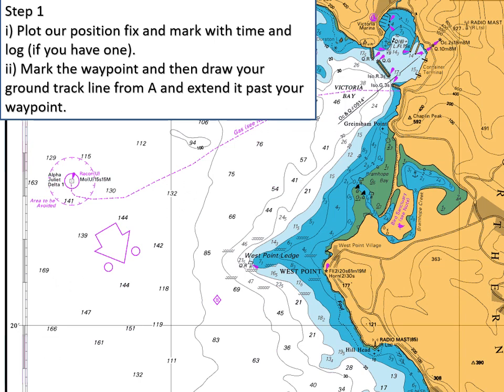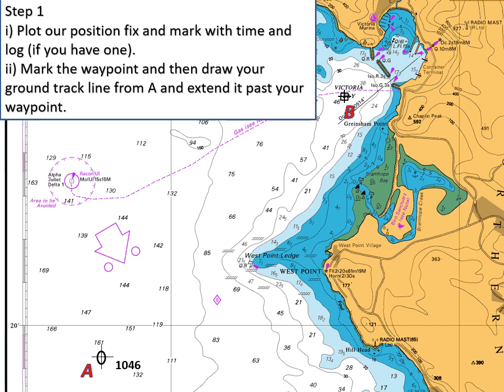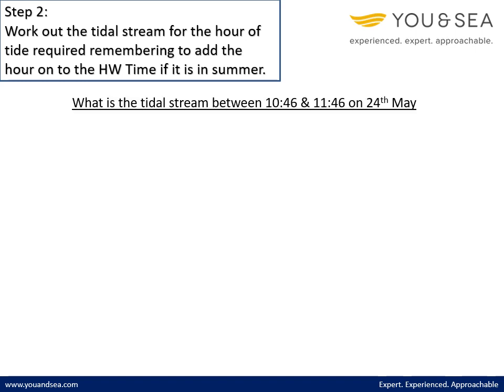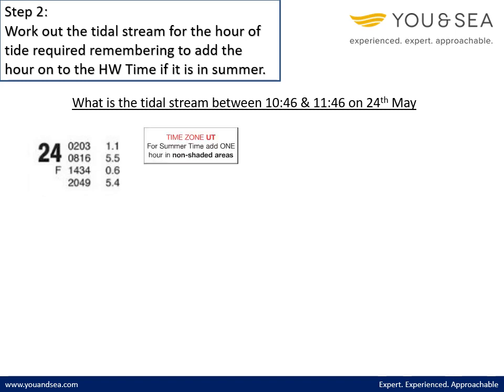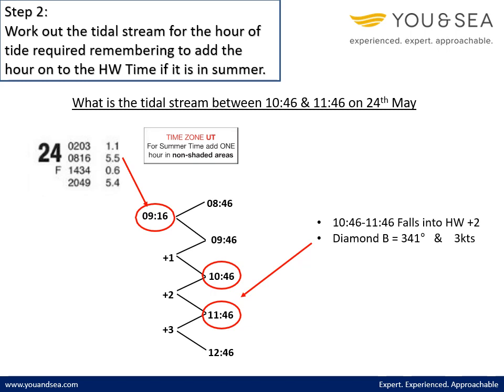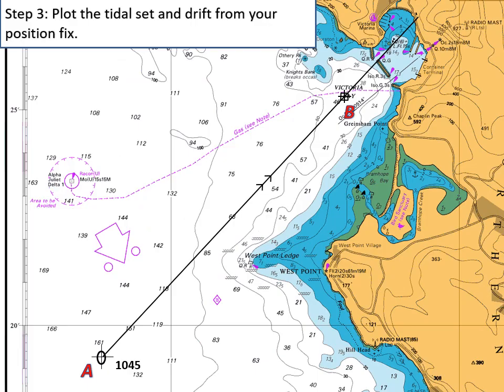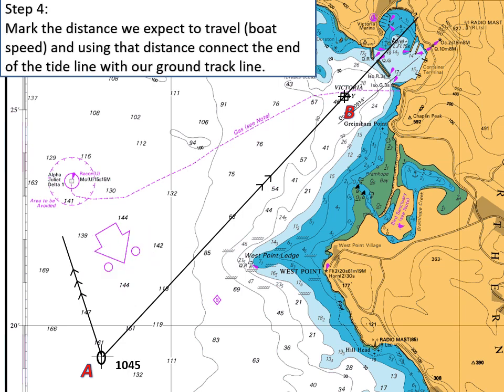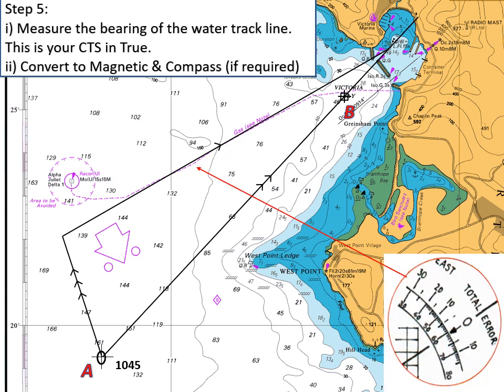12 Course to Steer